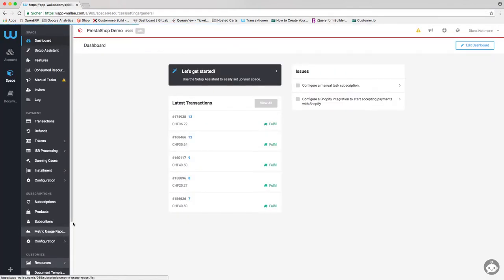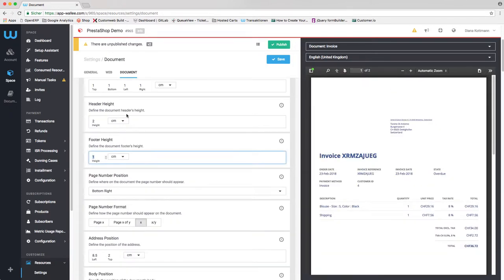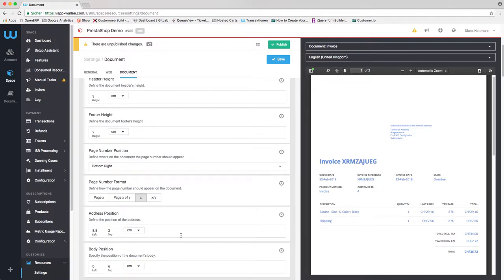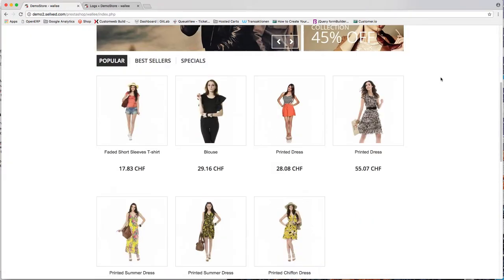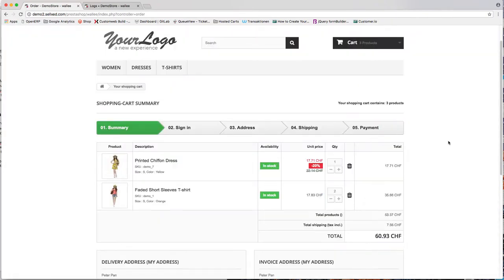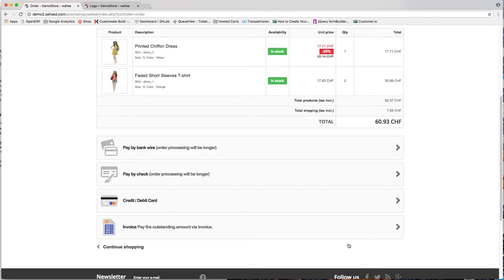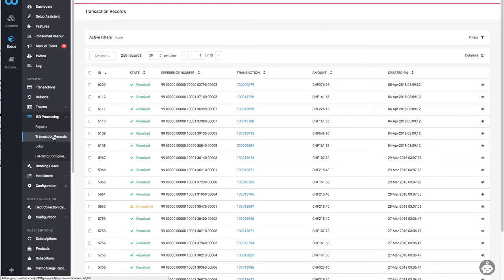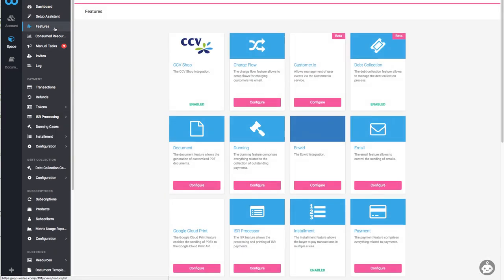PrestaShop ESR Setup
Tutorial zum Setup von PrestaShop inklusive ESR